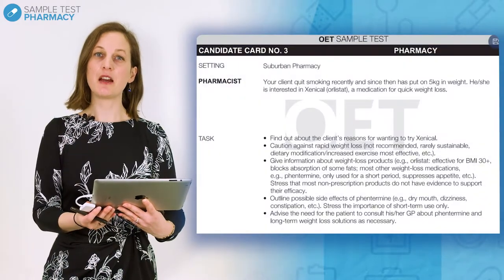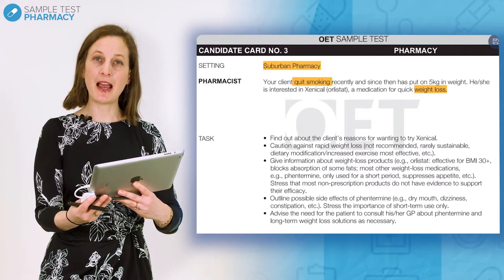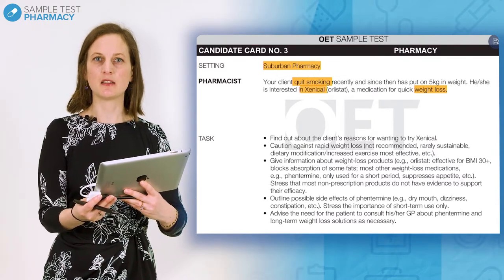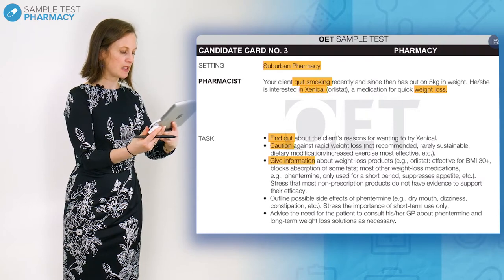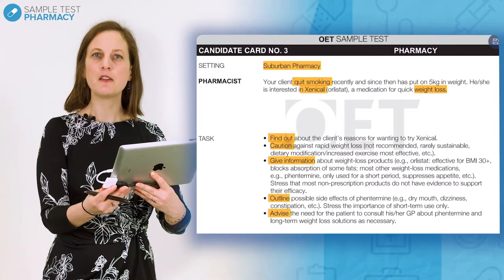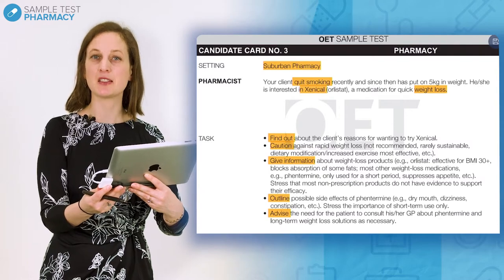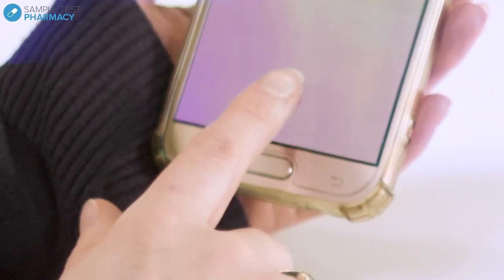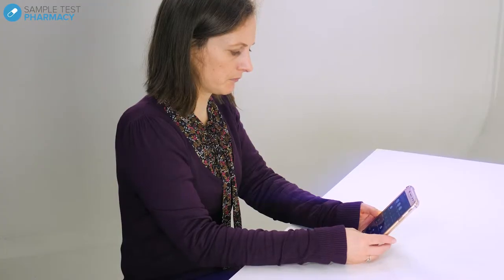OET Sample Speaking Test: Pharmacy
Learn how to ace the speaking test with Rebecca as she runs you through this sample test for pharmacists.

In this video Rebecca covers:

     •  How to approach a speaking role play for pharmacy
     •  Making the most of preparation time
     •  The assessment criteria in your speaking test
     •  A speaking test role play
     •  Learning from each role play you do

Watch and learn with this brand new speaking sample test and make sure you're ready to take the test!

Are you a healthcare professional? Are you looking for an English language test that is accepted globally? OET is for you!